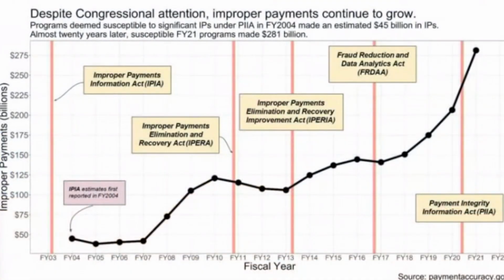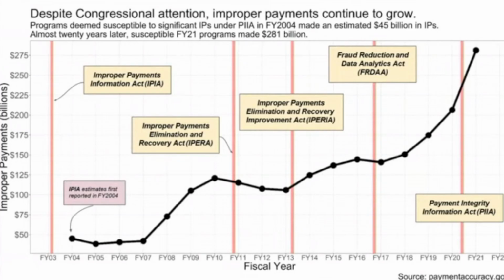Chairman Connolly's Opening Statement: Tackling Improper Payments